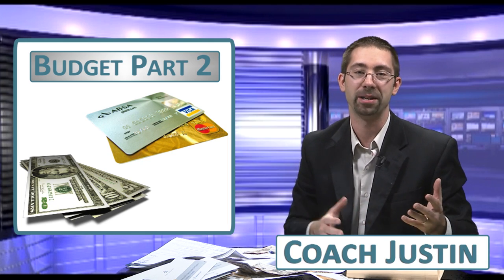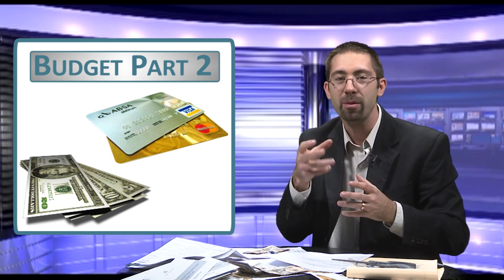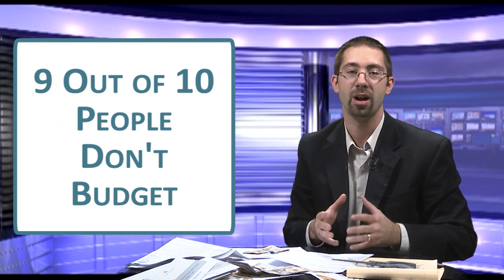Budget Part 2